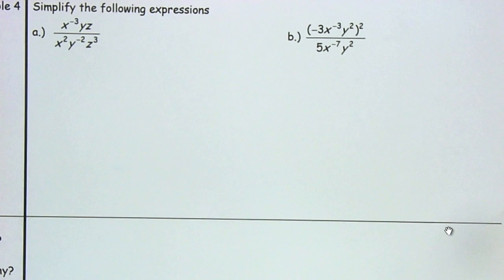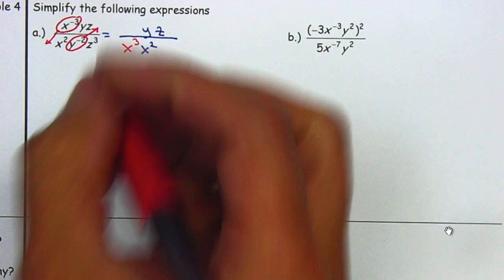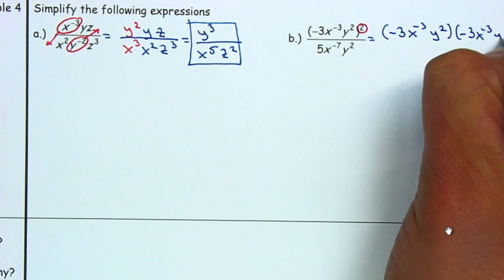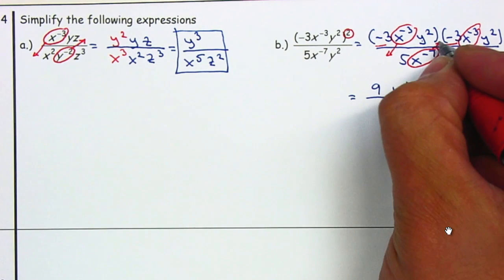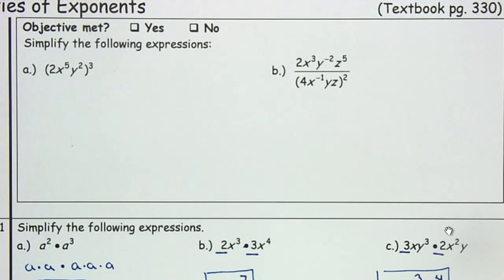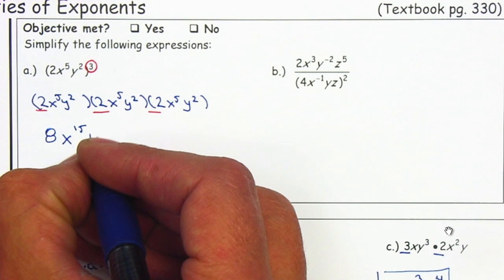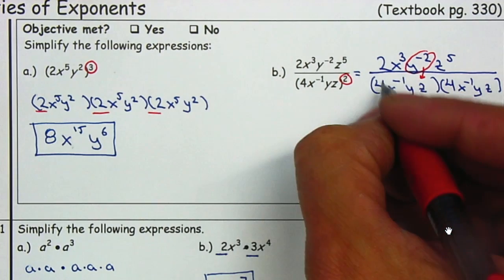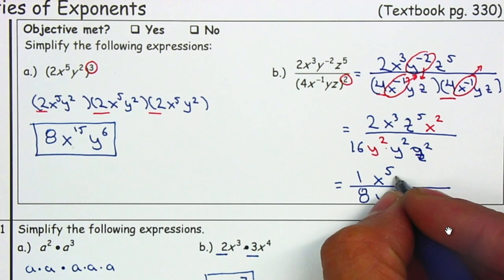Algebra 2 - 5.1 Properties of Exponents Part 2 of 2